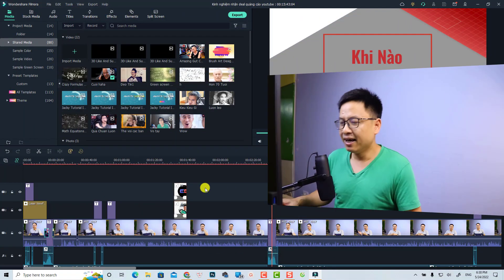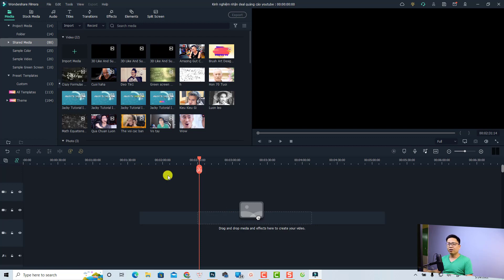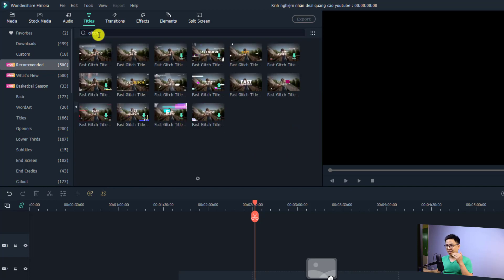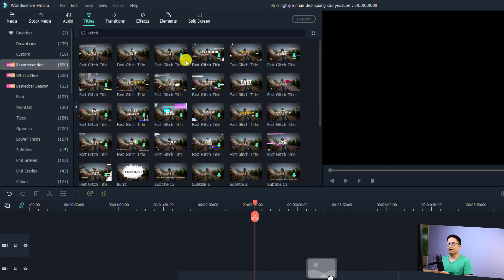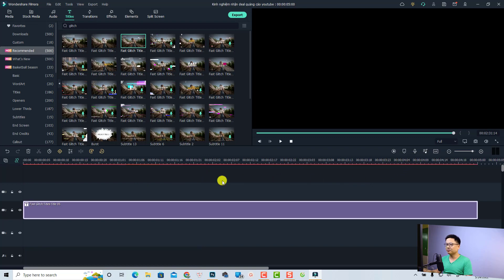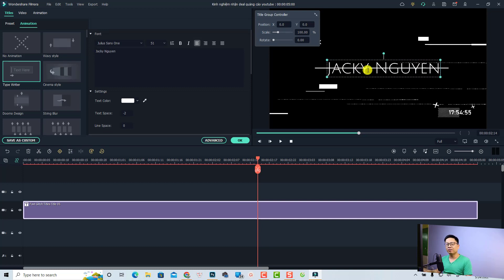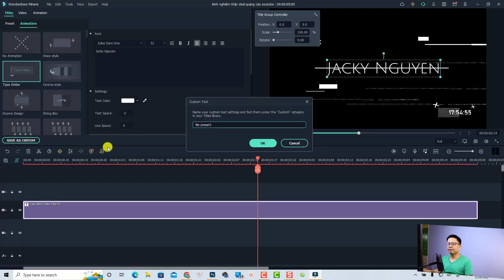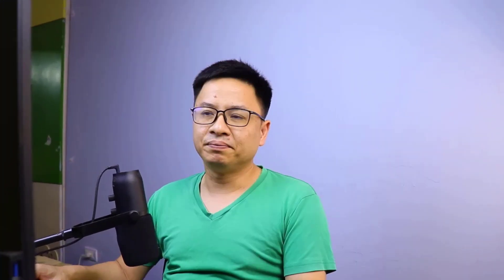Filmora 11 Effect Tutorial - Simple Glitch Title Intro Effect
This tutorial shows you how to create simple glitch title intro effect in Filmora 11.